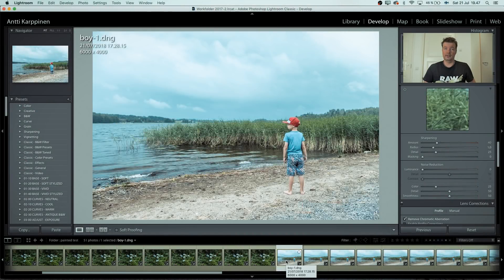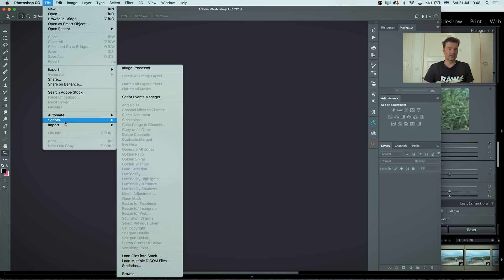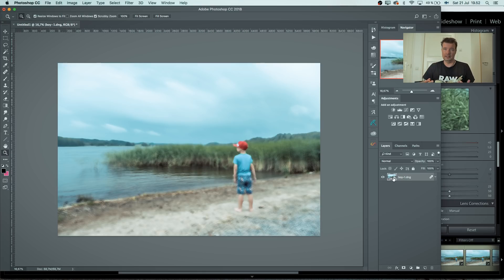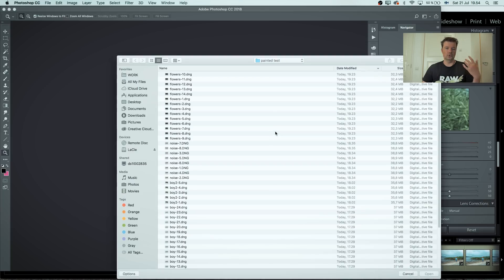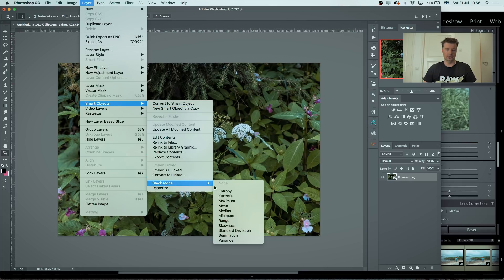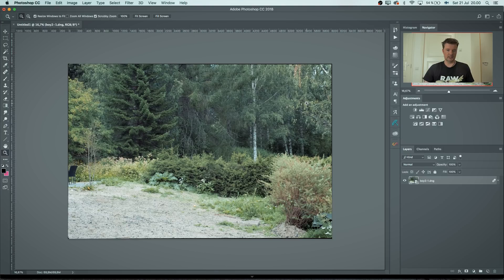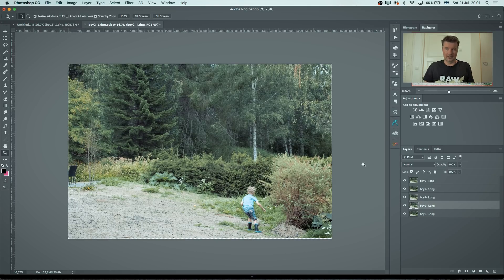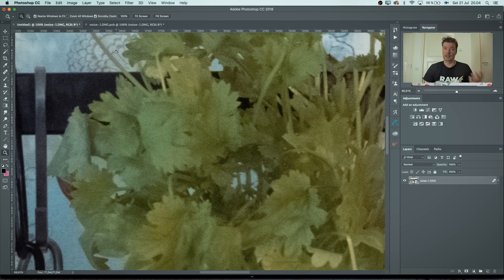Painterly art, vanish people, remove noise using Photoshop Stack modes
How to make painterly art, vanish people and remove unwanted noise using Photoshop Stack modes? Learn other cool digital art techniques